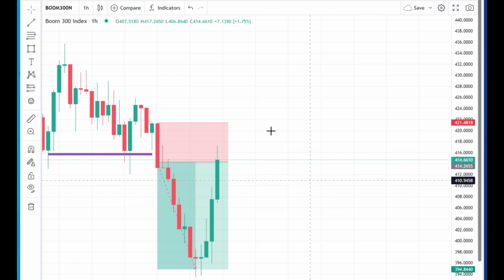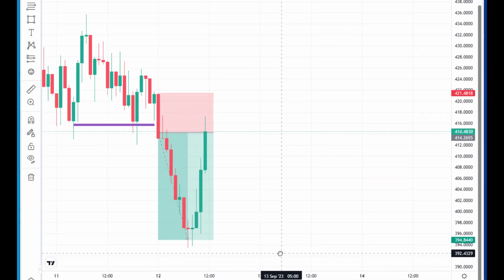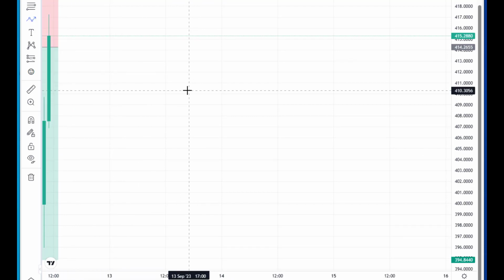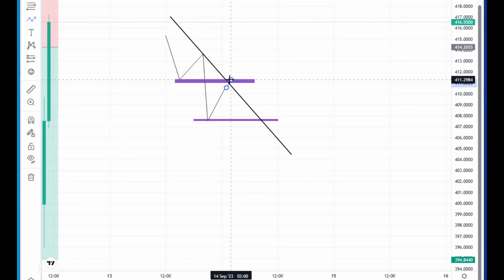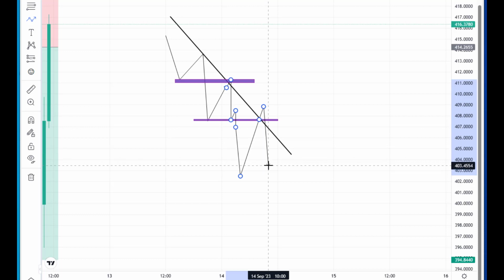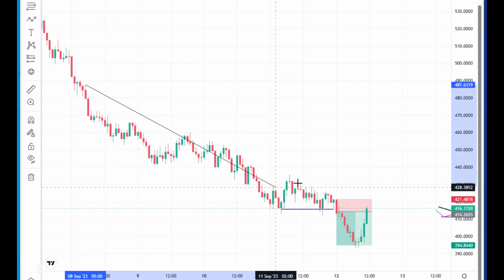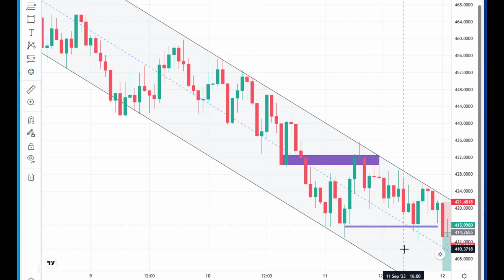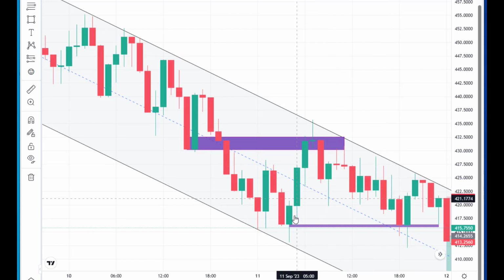BOOM AND CRASH BREAKOUT & RETEST STRATEGY & CANDLESTICK ENTRY CONFIRMATION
POWERFUL BREAKOUT & RETEST ENTRY STRATEGY THAT WILL MAKE YOU FAST PROFTS IN ONE TRADE(BOOM & CRASH)
easy strategy showing how to catch breakouts and retests